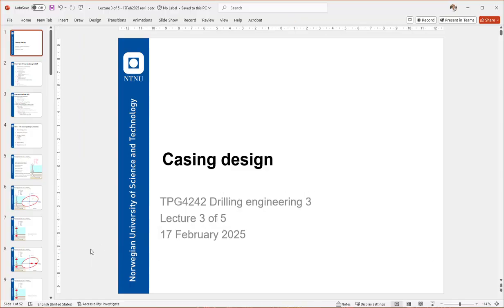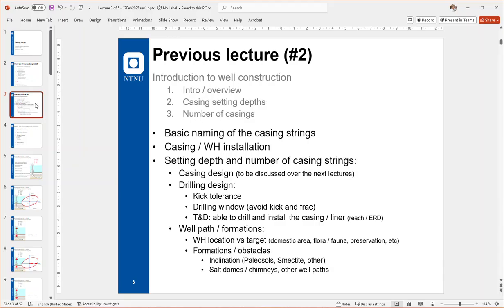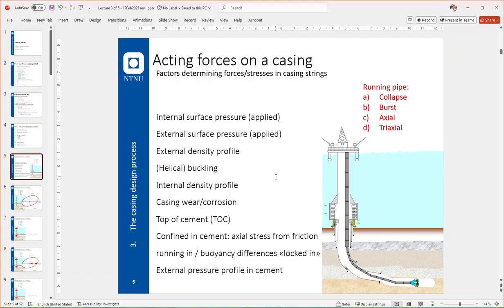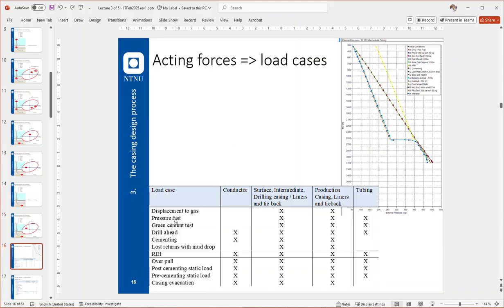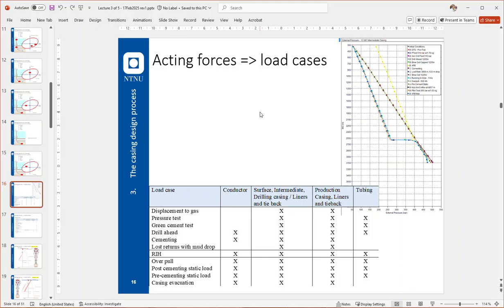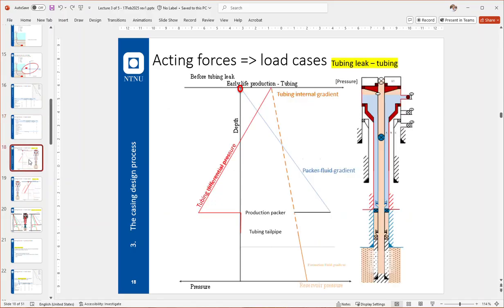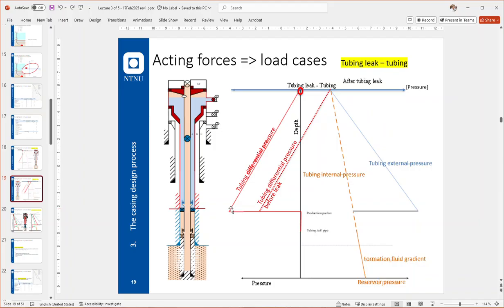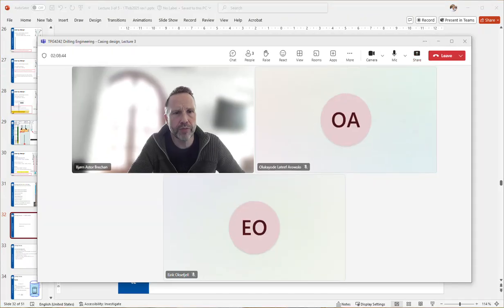TPG4242 Drilling Engineering 3 Casing design Lecture 3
Introduction to load cases